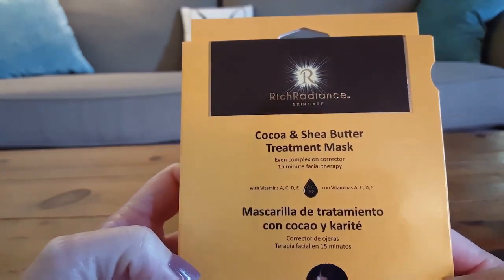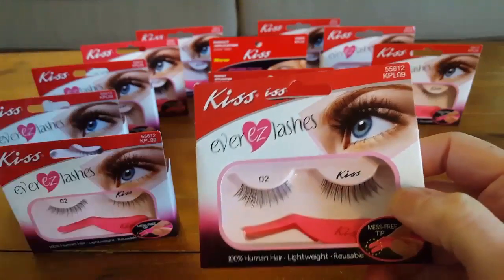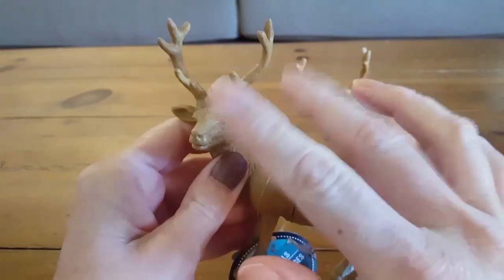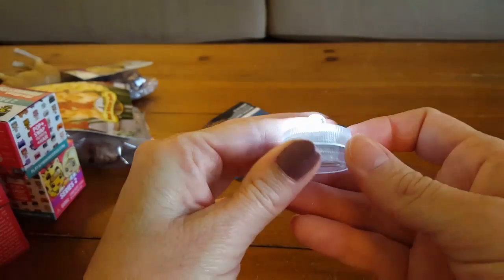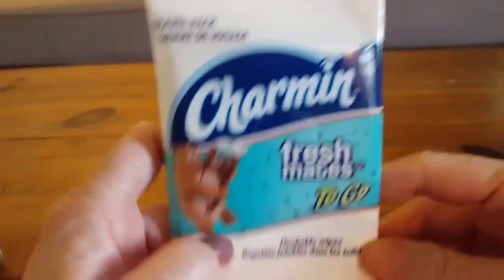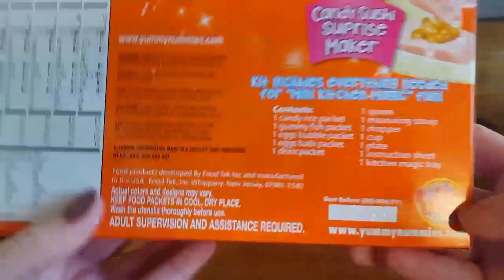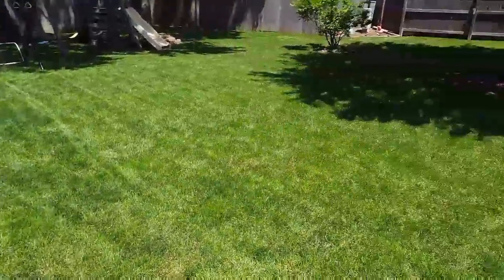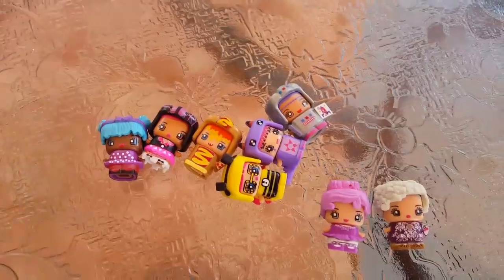Dollar Tree Haul from 3 DT 6/2/17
This is the link to " come with me to 2 Dollar Trees "